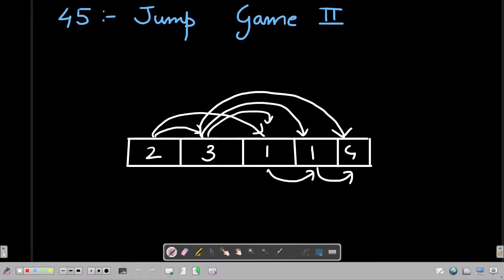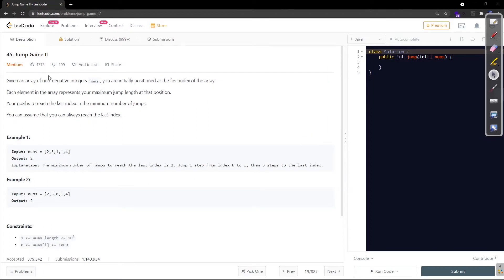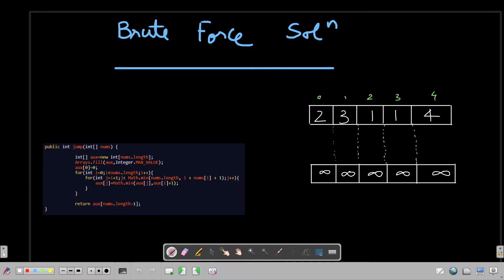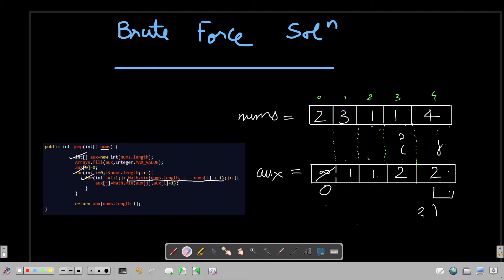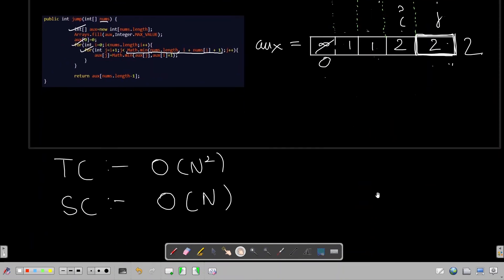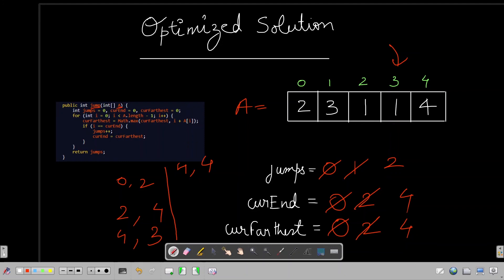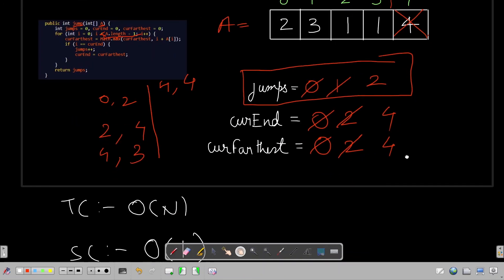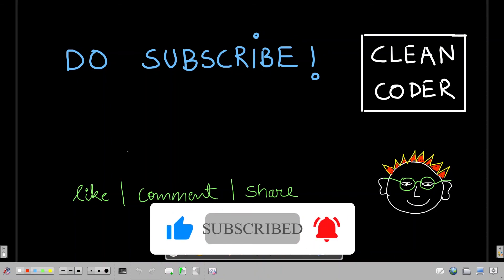45. Jump Game 2 | Dynamic Programming based solution